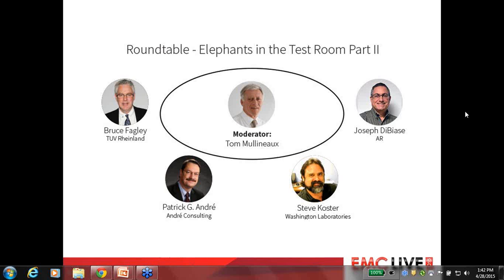Roundtable - Elephants in the Test Room Part 2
In this roundtable discussion with Tom Mullineaux, we will continue our discussion from EMC LIVE 2014 about  EMC test controversies that everyone seems to know about, yet few talk about.